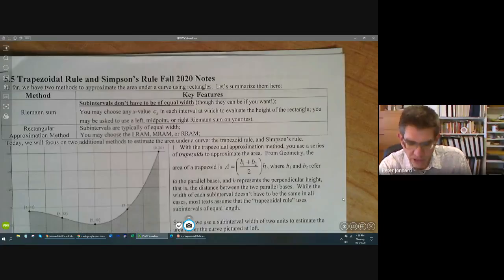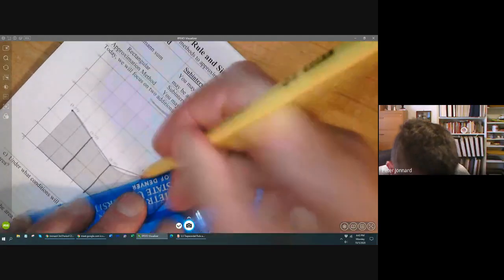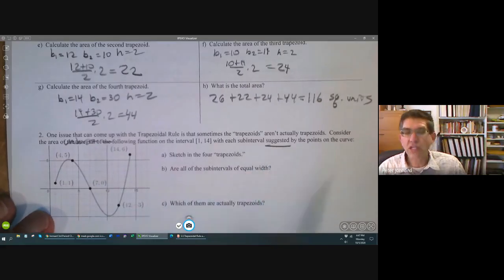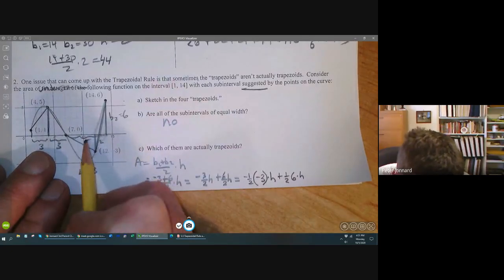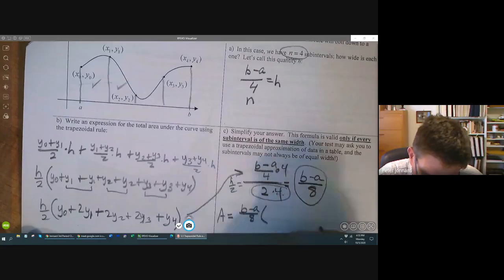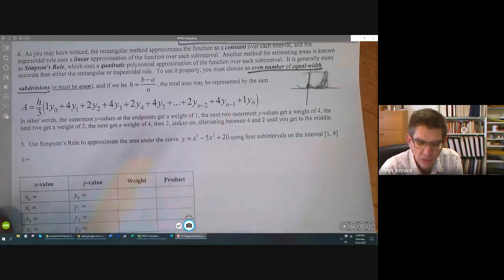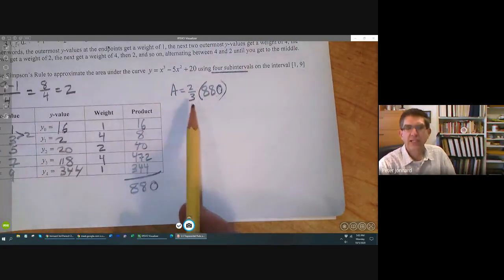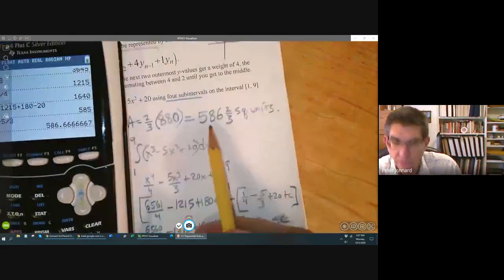5.5 Video Notes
This is the video for section 5.5 of the textbook Calculus: Graphical, Numerical, Algebraic by Finney, Demana, Waits, and Kennedy.  It's intended to help students with AP Calculus BC.